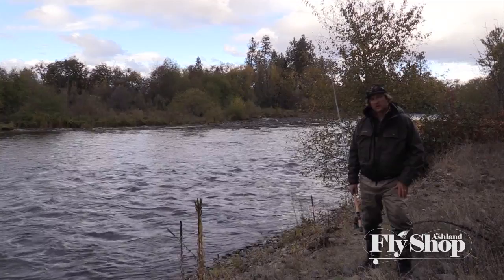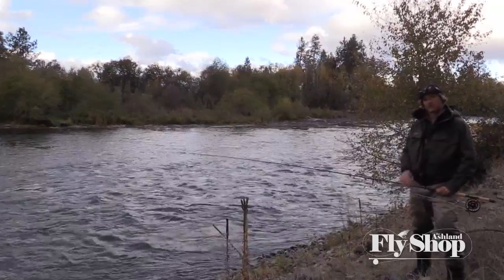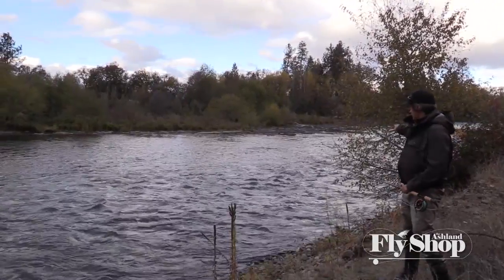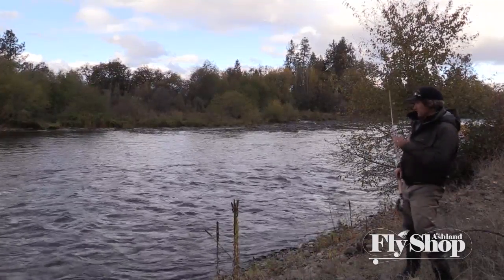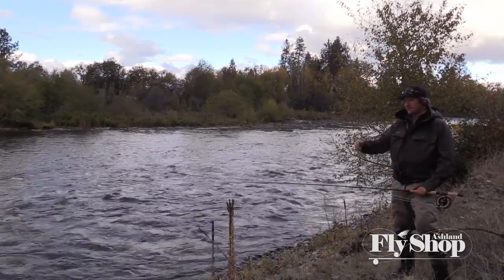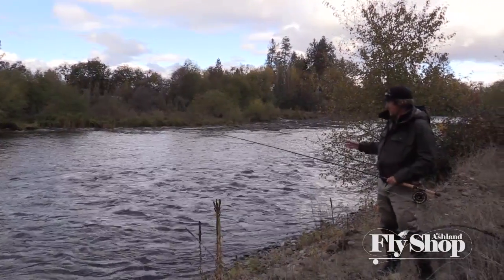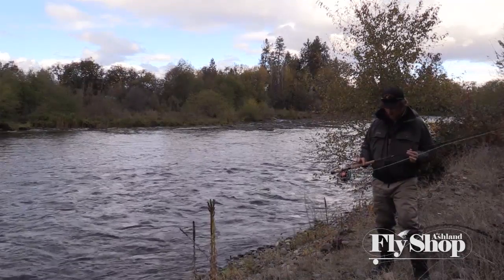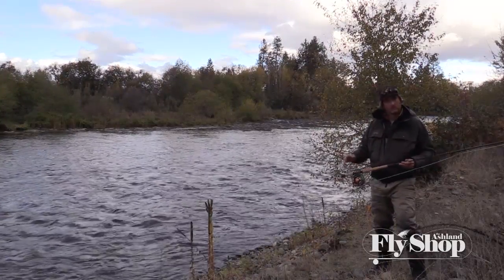Spey Fishing With Jon - Episode 2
Welcome to Spey Fishing With Jon! Each episode Jon will show you the proper techniques to fish different water types and the proper gear to use in those water types.